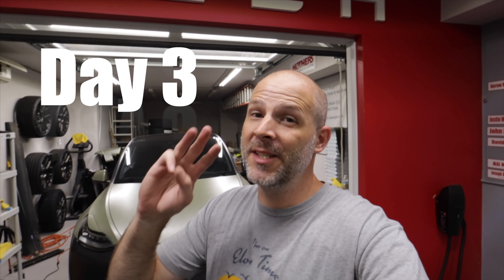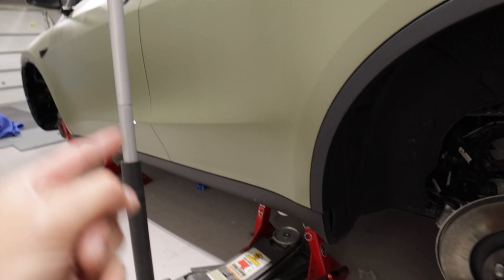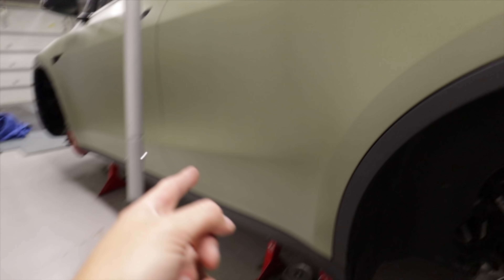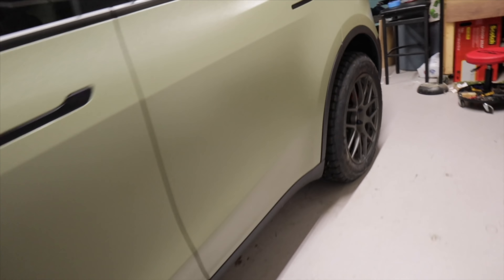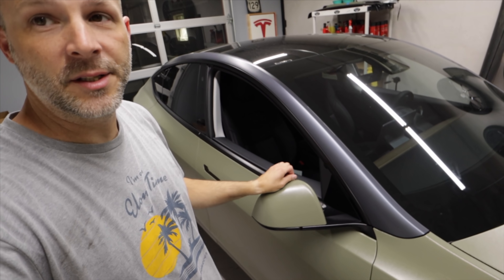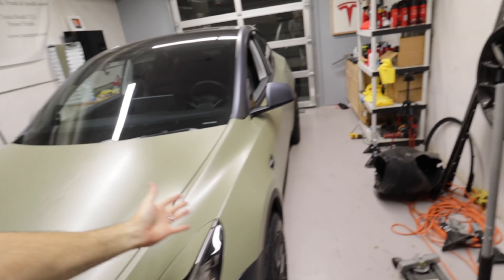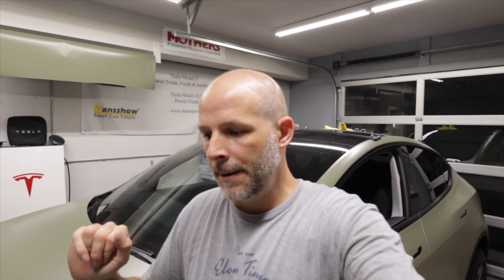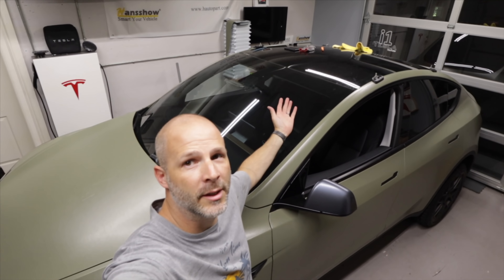Tesla Overland Build Day 3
Day 3 of the build vlog. Busy day again.

The tConsole for iPad mini 4-5 in the Model 3 or Y

Signature wheels. The ones I got are the Track series 503

 2SW1NQV6JL .  After a customer purchase the wheel, I’ll follow up and discuss the spec and options prior to production

Or,

Mailing address
Brian Jenkins
112-A Argus Lane #435